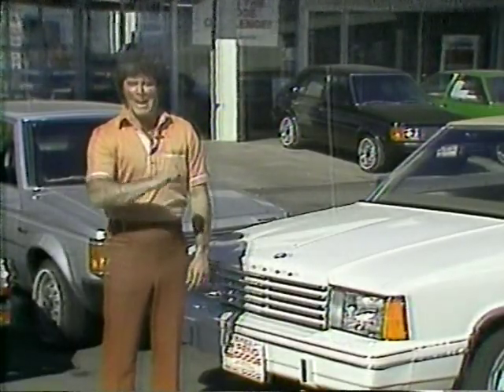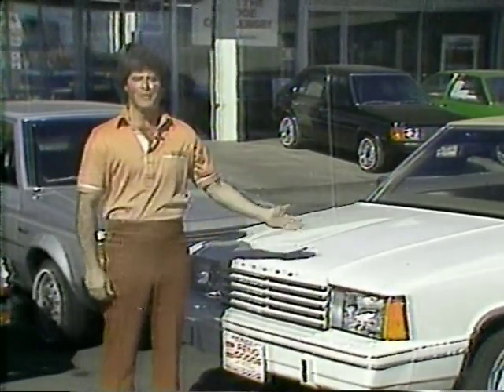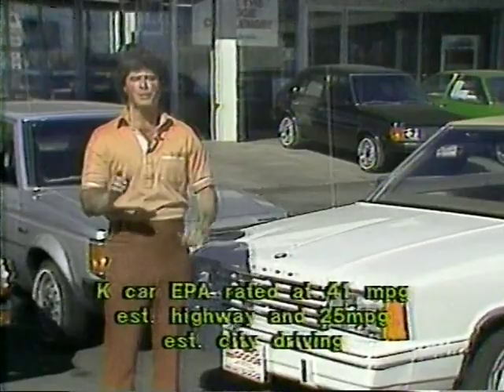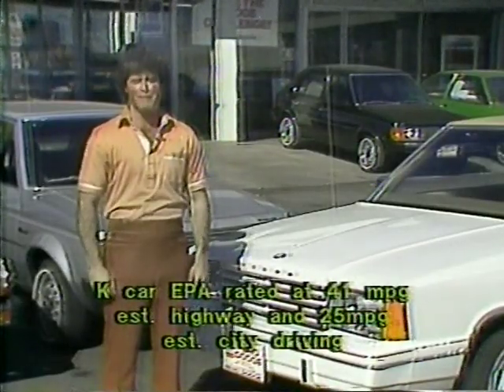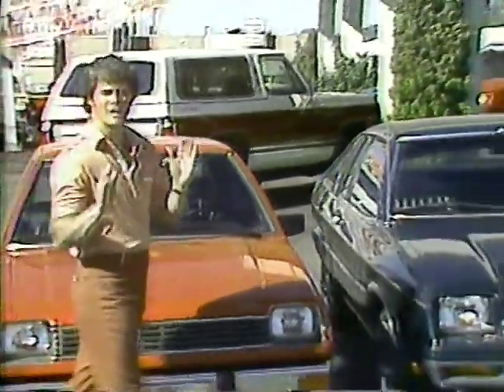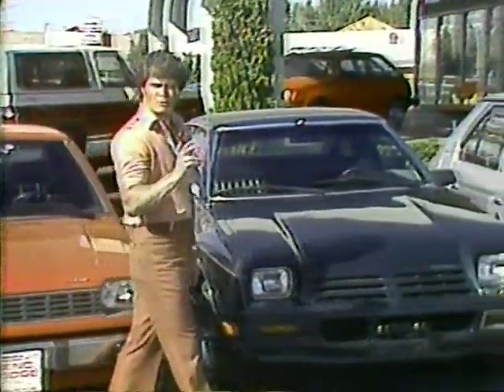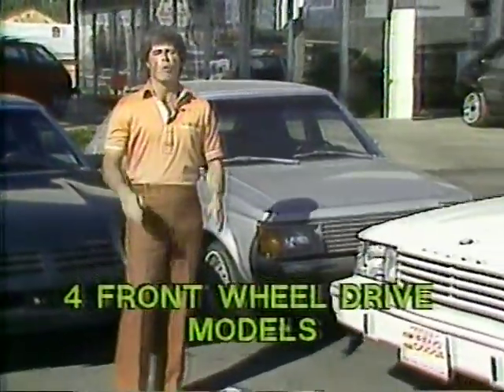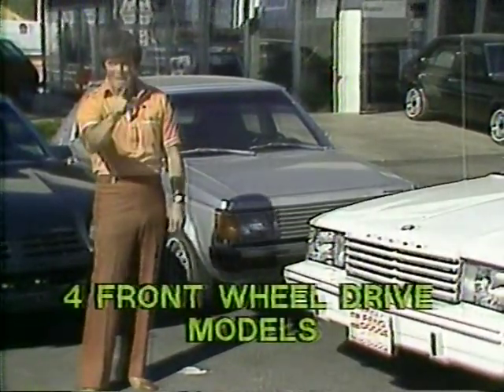TV Commercial Don Weir's Reno Dodge Auto Dealership ABC 1980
Vintage TV commercial as broadcasted on ABC KOLO TV Reno channel on October 30th 1980!

Those recordings were kindly donated by user TonyLoccsta, who made sure that they would be preserved for the future and made available for everyone to enjoy!